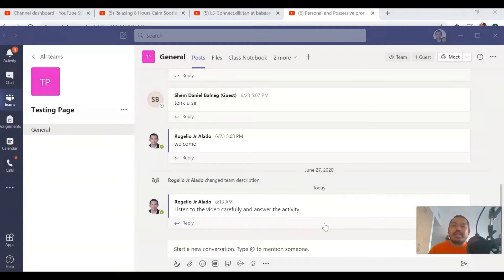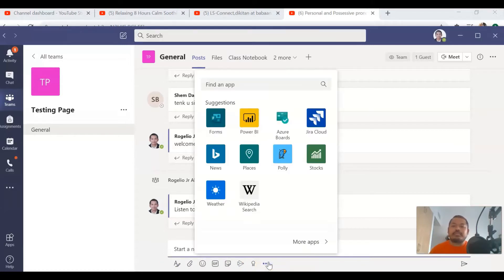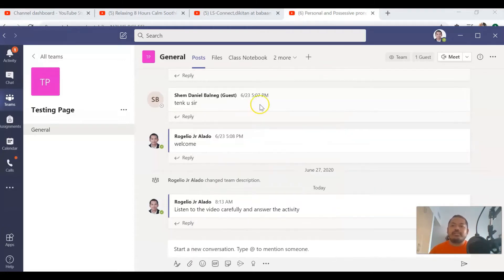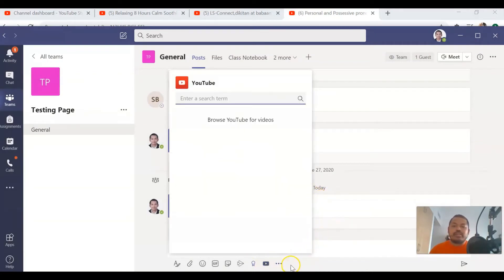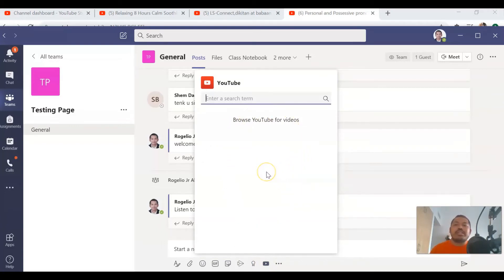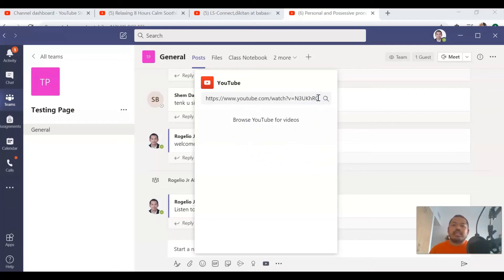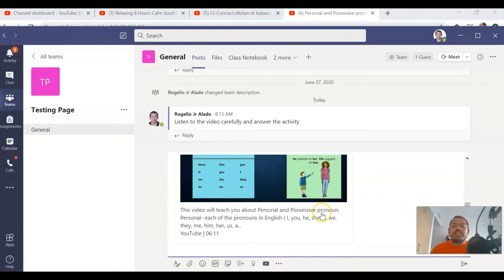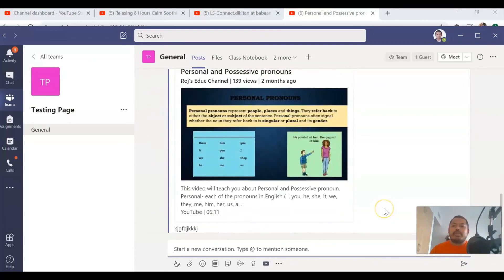Microsoft Teams Tutorial- How to Add YouTube videos on Microsoft Teams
This video tutorial will teach you how to add YouTube videos on Microsoft teams compose box and assign it to your students.